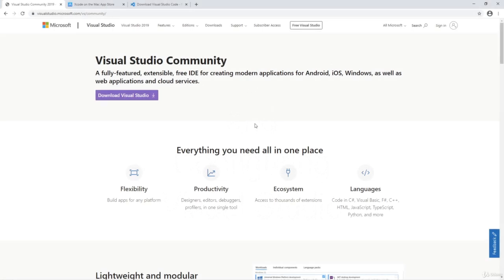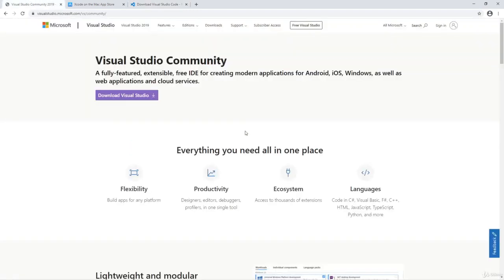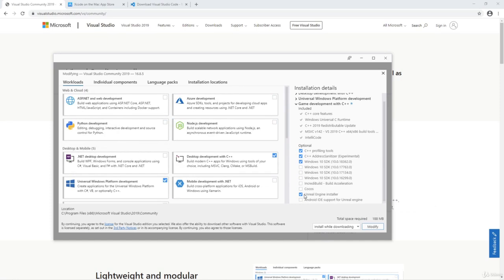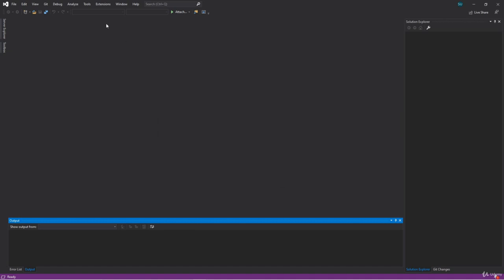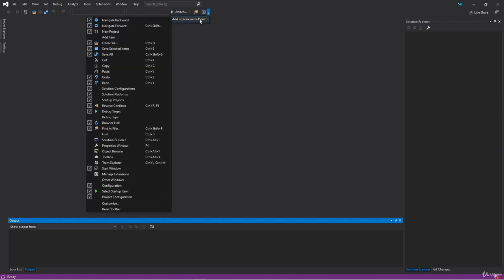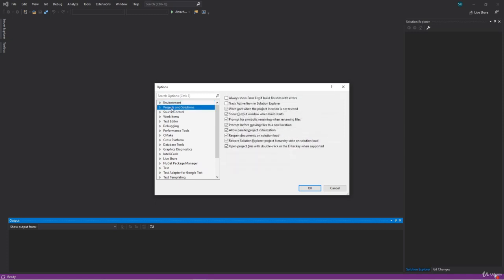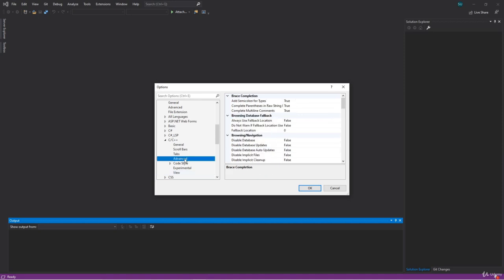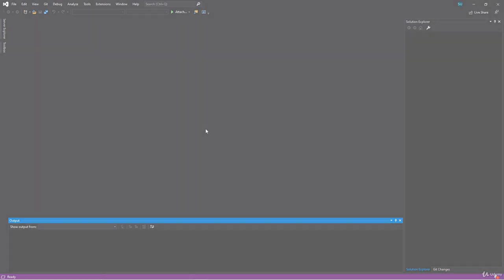How to install Visual Studio